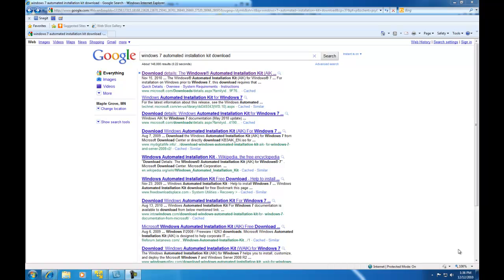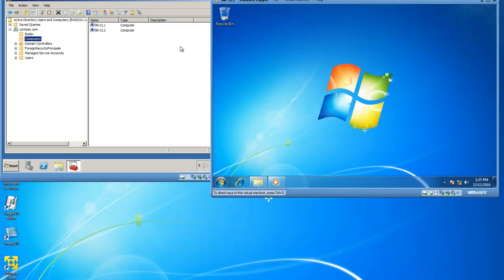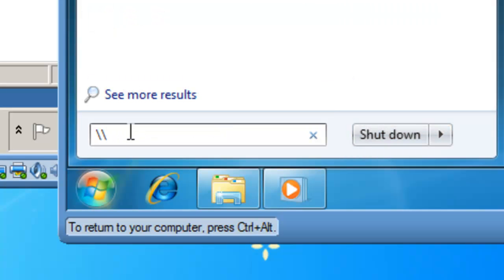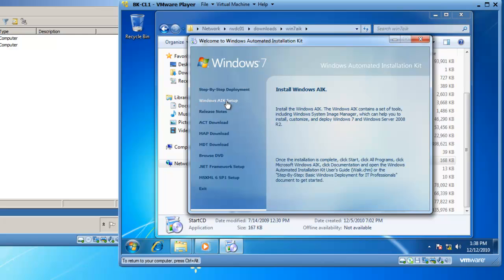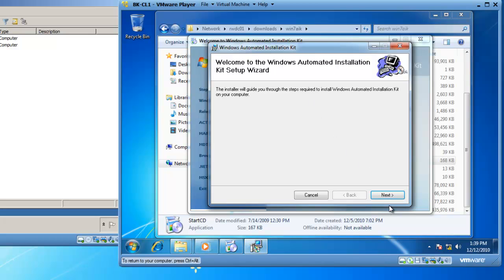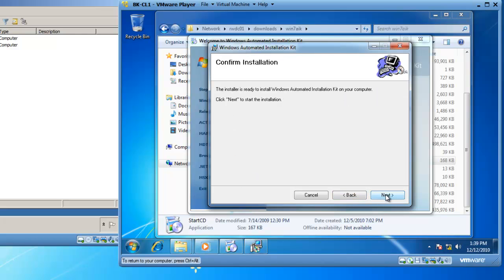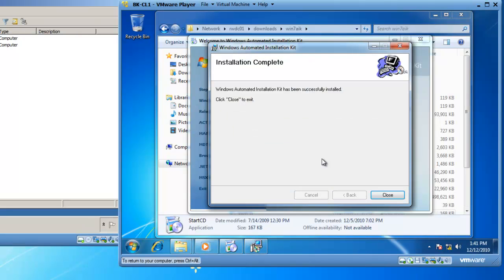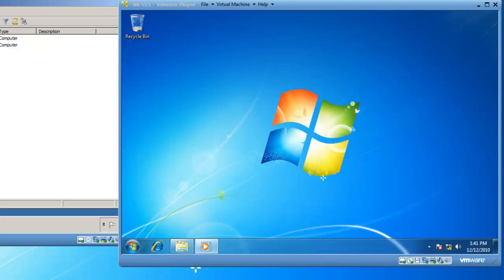Windows 7 AIK (Automated Installation Kit) Installation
Learn how to download and install the Windows 7 AIK.